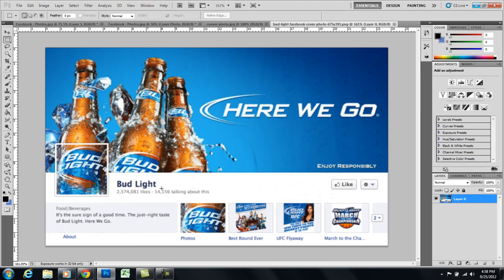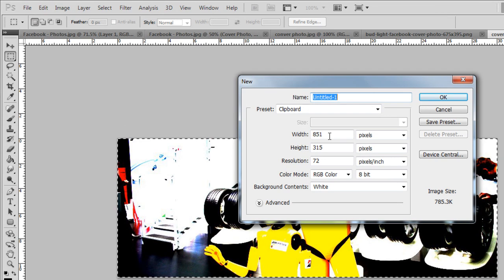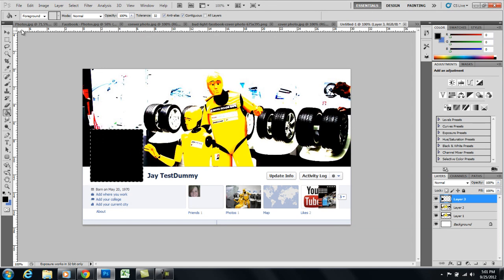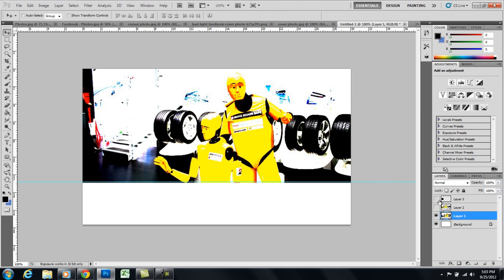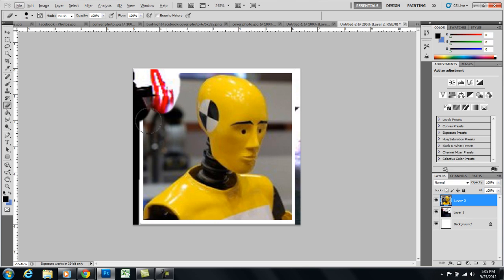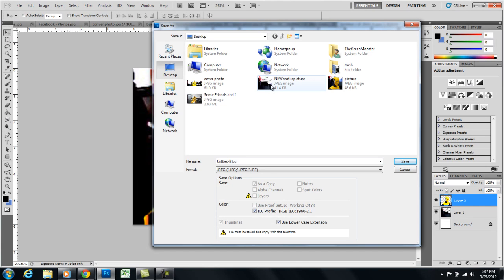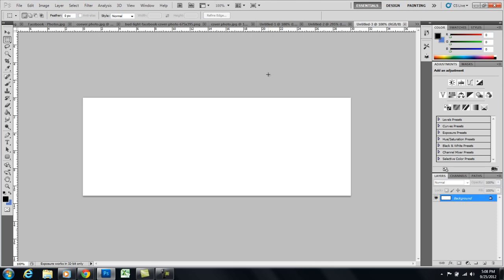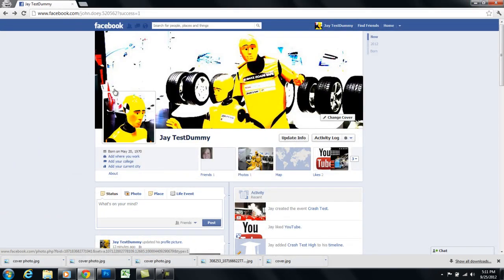[Tutorial]- Combine Facebook Cover Photo With Profile Picture - Merge Timeline Cover With Photoshop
I'm not a Photoshop professional, but I do enjoy working with the program and learning more everyday! This video tutorial will show you how to combine your facebook cover photo with your profile picture (photo) using Adobe Photoshop.  I know there are many ways to do this task, but this is how I do it.  So if you'd like to merge your facebook timeline cover photo with a profile pic, then try following these instructions. You can even merge the two with a company fan page.

Cover photo dimensions are: Height:851 x Width: 315 Pixels
Profile photo dimensions are: Height:180 x Width:180 pixels